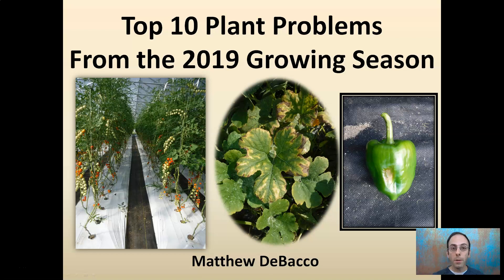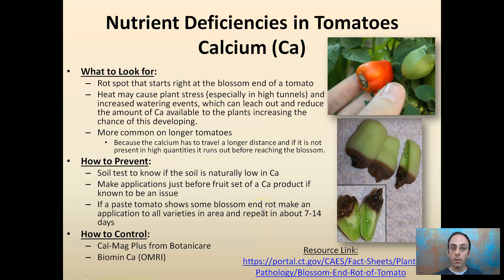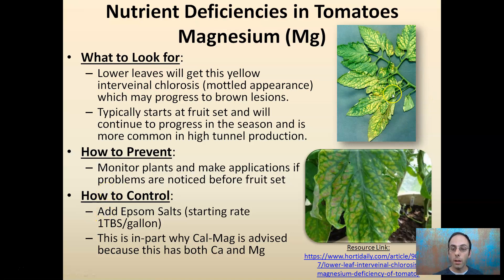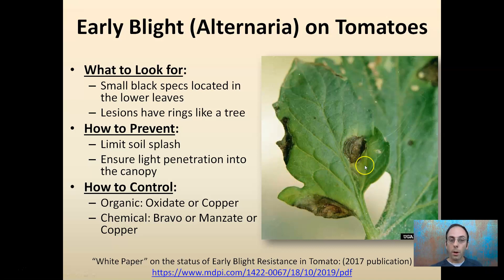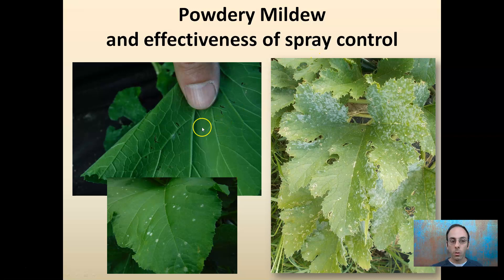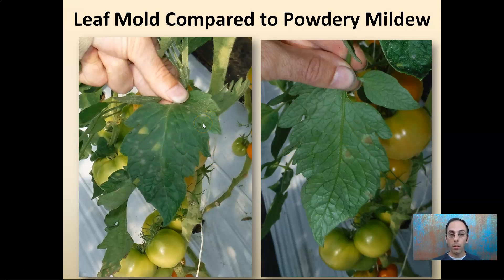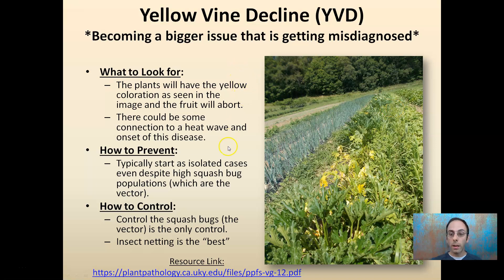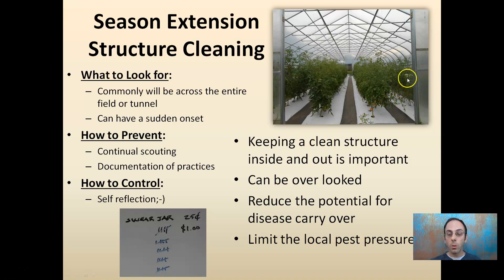Top 10 Plant Problems 2019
Top 10 Plant Problems From the 2019 Growing Season

Classifying Issues

Virus
Viruses are non-living (Hard to kill something not living)
No real cure

Nutrient
Tend to happen across the entire field or tunnel
Nutrients have characteristic appearances that can provide a starting point

Insects
Can occur overnight
Can have some variety specificity
Physical barrier is the “best” method of control

Fungi
The main class of problems
This is why we have fungicides

Bacteria
Difficult to control
Replicate related to temperature
Not typically our main issue

Grower
Look in the mirror